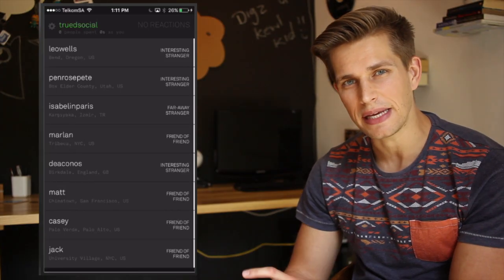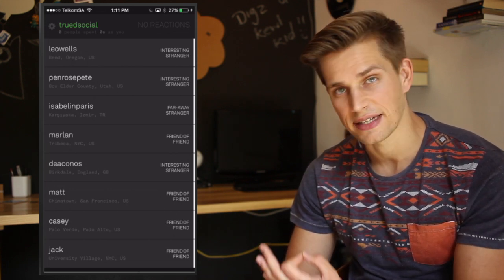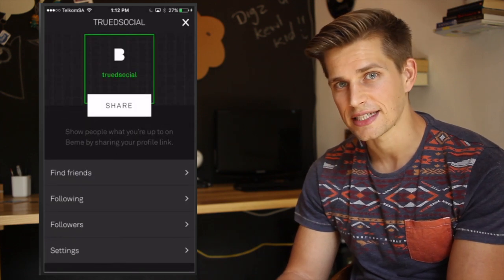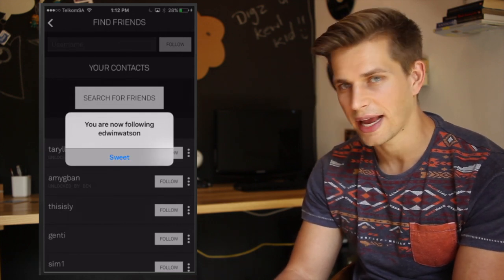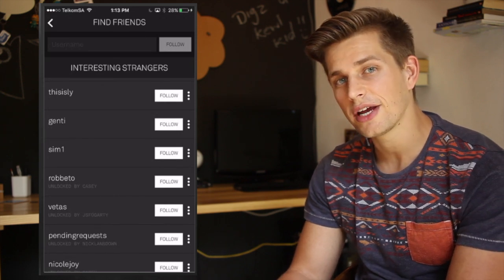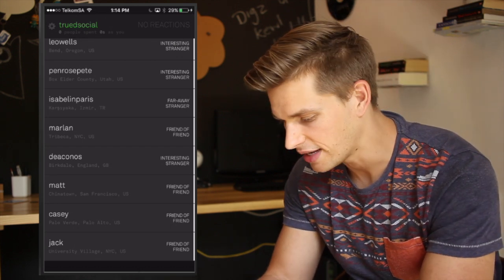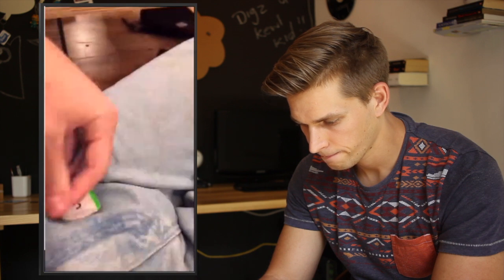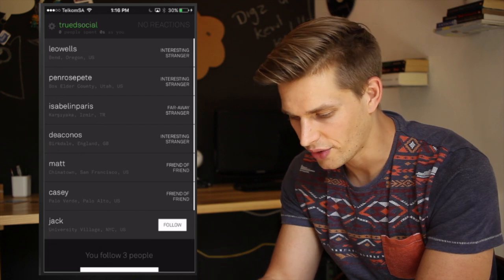Navigating beme-Learning your way around Beme . Beme training Pt3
Learn how to navigate the Beme app and learn your way around this Social Network, We will look at what all the buttons do, How to follow people, How to watch beme's, Reacting to Beme's and more.